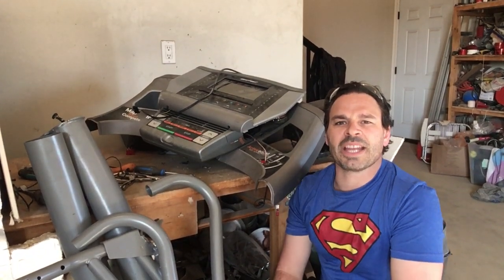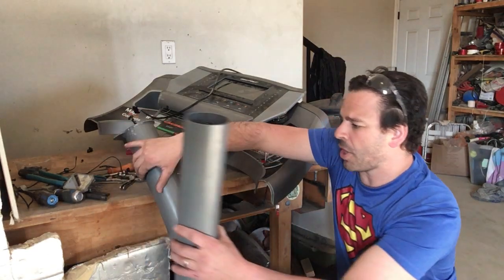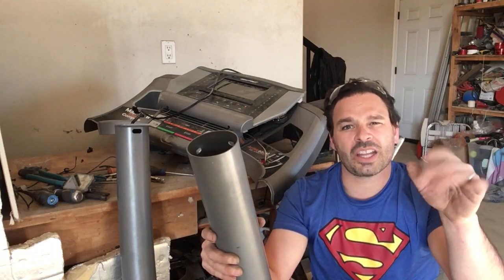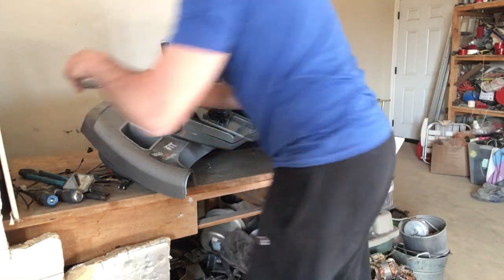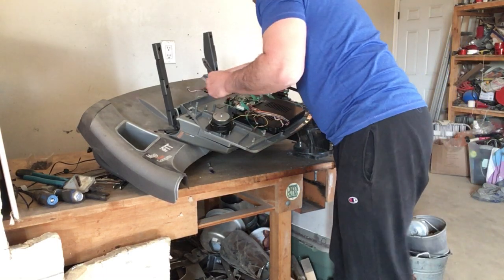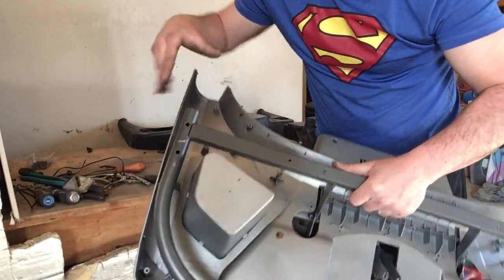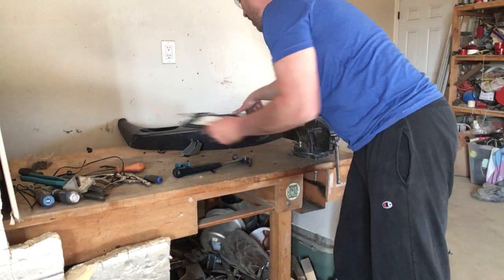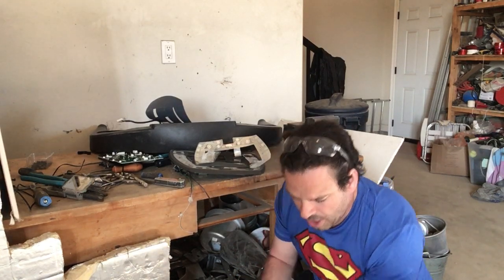Scrapping exercise equipment for steel, copper, silver, gold, and other metals.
Hello scrappers and planet lovers. In this video, I will answer the question as to what types of metals you can find on various exercise equipment. I will also show you how to identify and separate the metals, in order to help you maximize your profit and divert as much of the materials away from the landfill as possible.